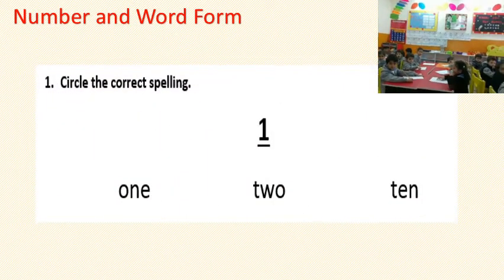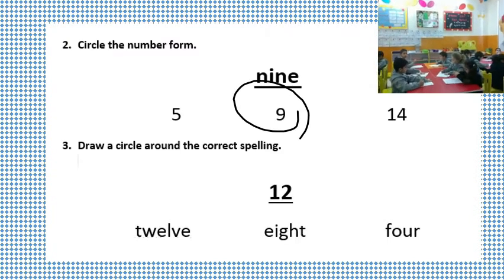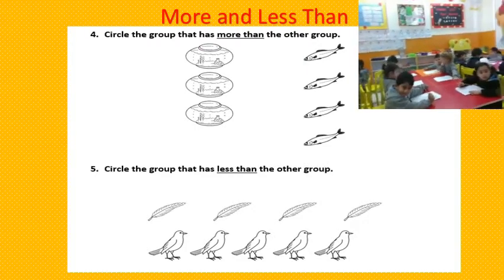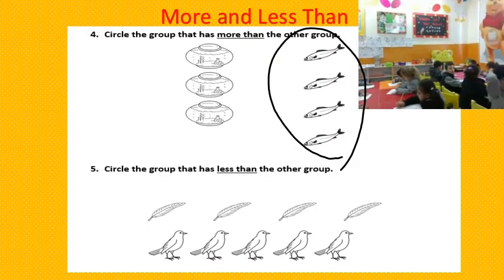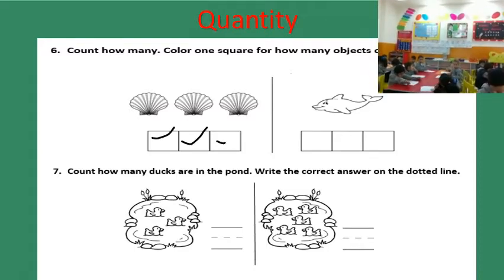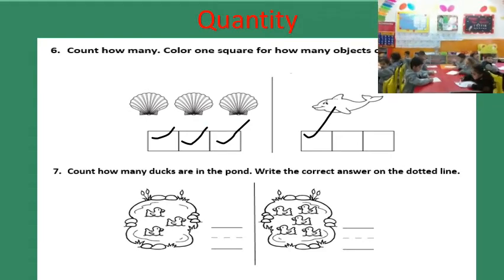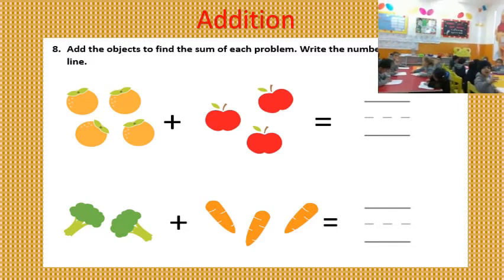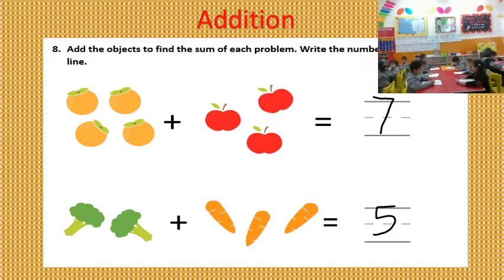KG 3 Math Review